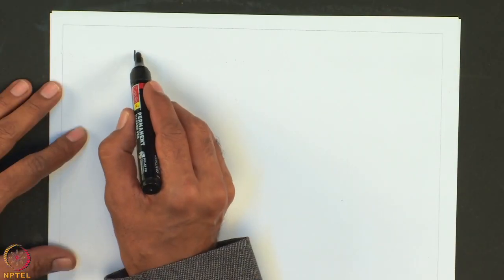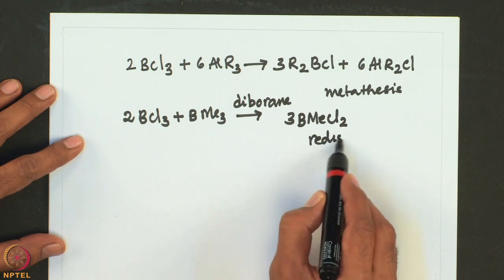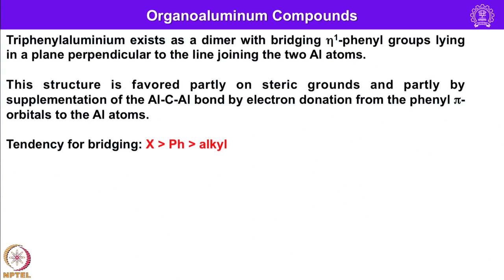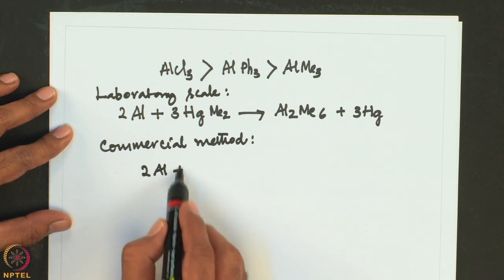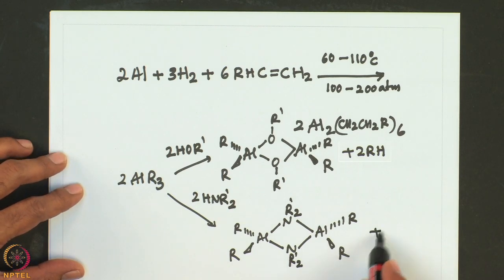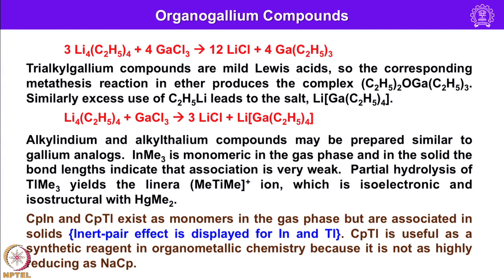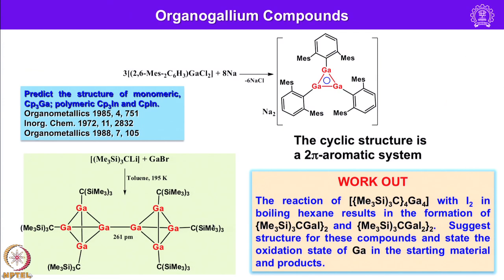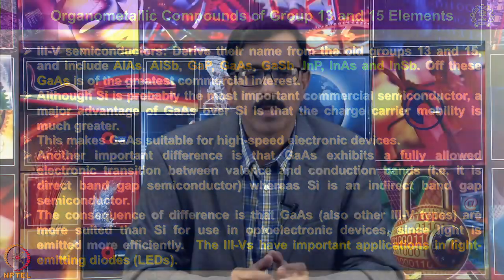Week 12 - Lecture 58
Organometallic Compounds of Main Group Elements